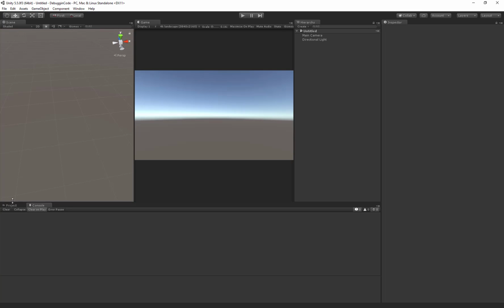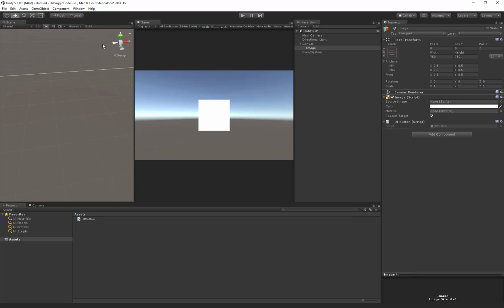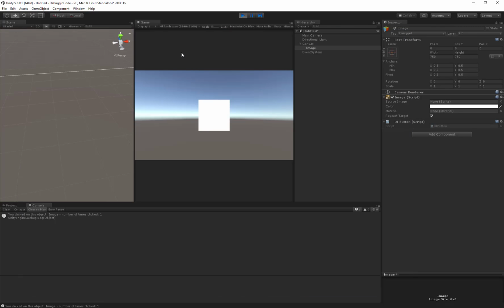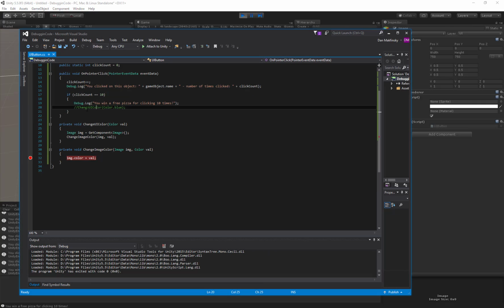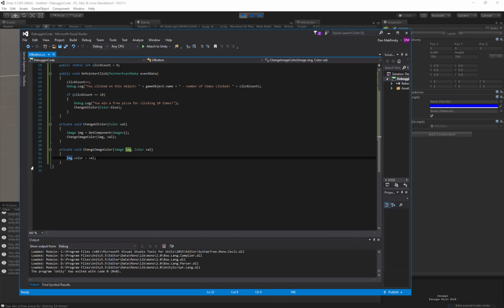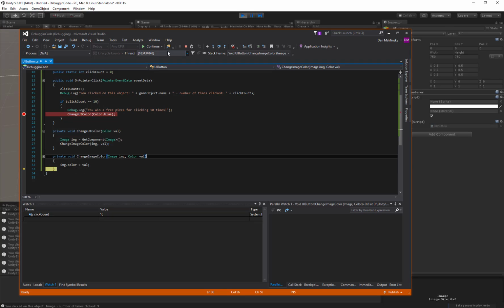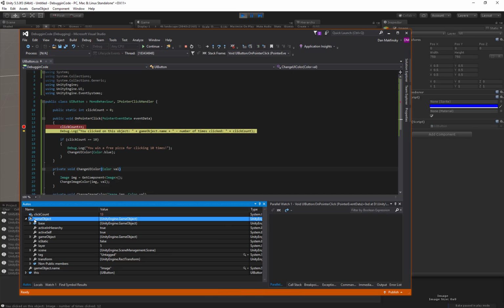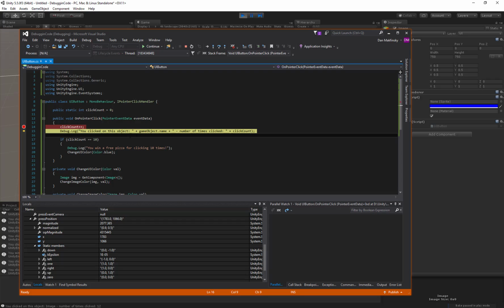Unity 3D Beginner Tutorials : Debugging with Visual Studio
This video describes how to use the Visual Studio debugging tools to trace your code path and explore your object states. The powerful Unity3D/Visual Studio tracing suite allows you to see your software a in-depth that is key to making sure your software isn't buggy. This is a must watch video for anyone new to Unity 3D and software development.

Please leave me any comments or questions and requests for any other tutorials.